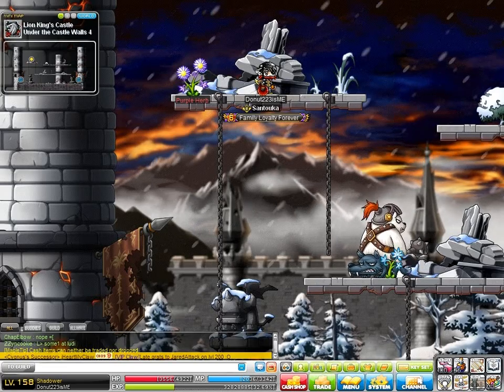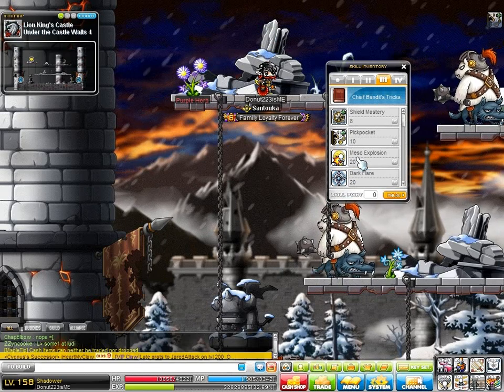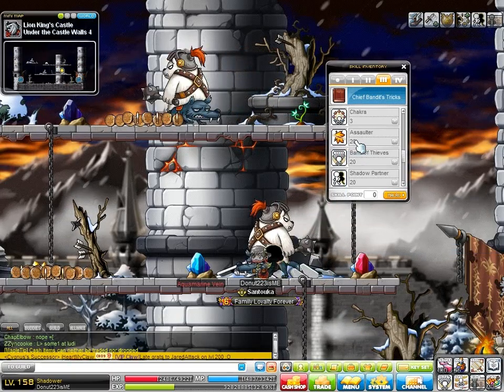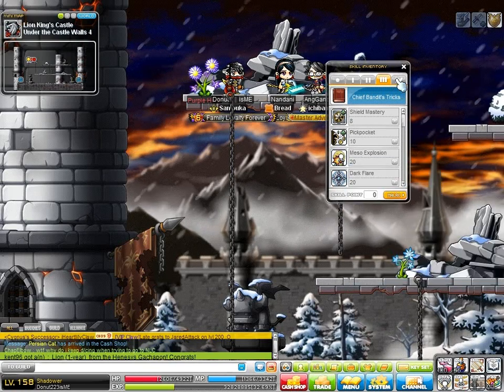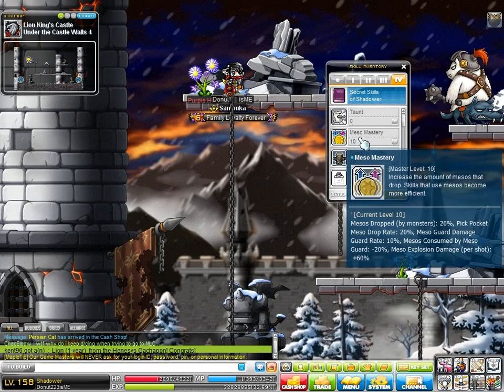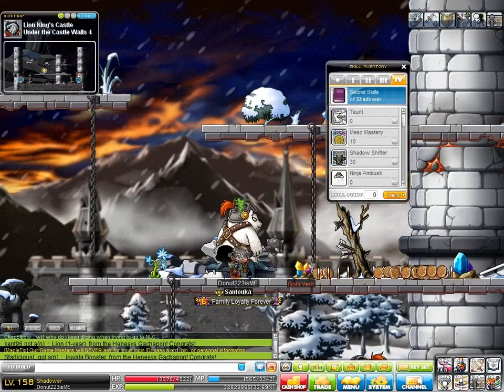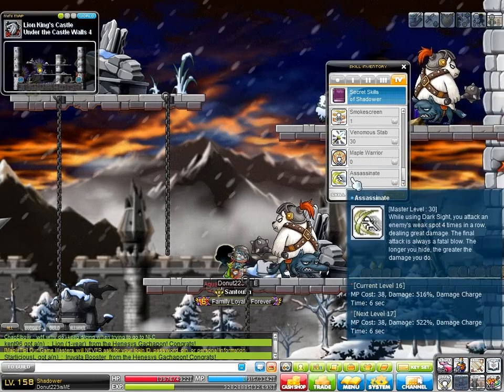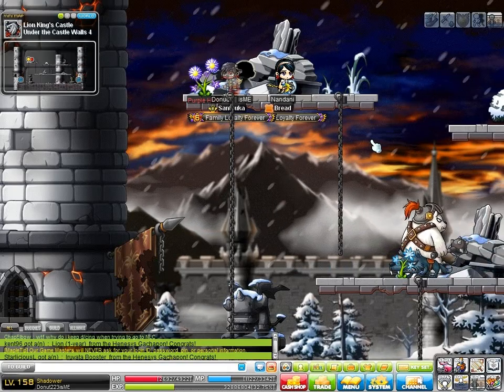Shadower Skills Explained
A video that explains the skills of Chief Bandits and Shadower.
I just make videos for fun.  Oh and if you have any questions about the job, leave a comment or message me or something and I'll get back to ya =D
All of the content in the video is owned by Nexon.  I own none of it (Just covering my butt :3)